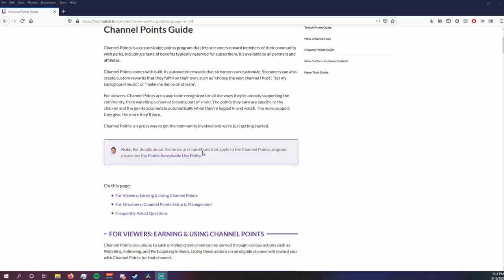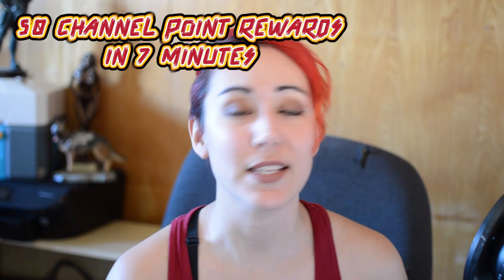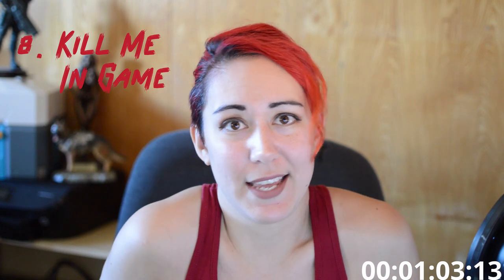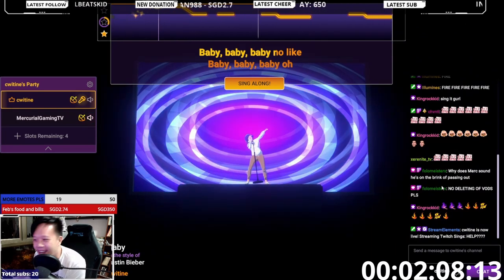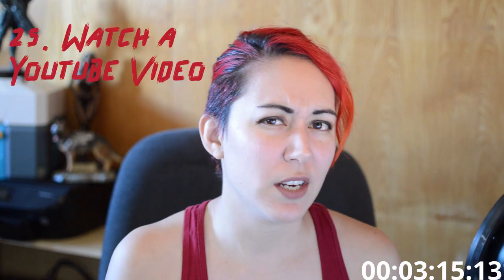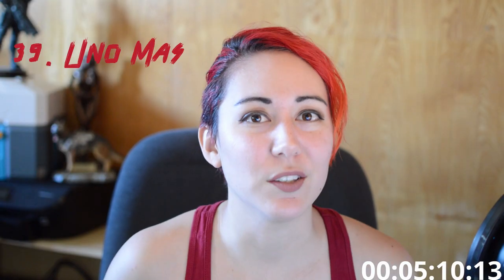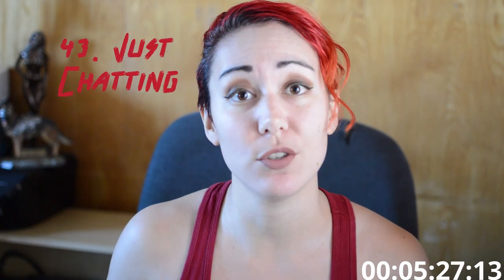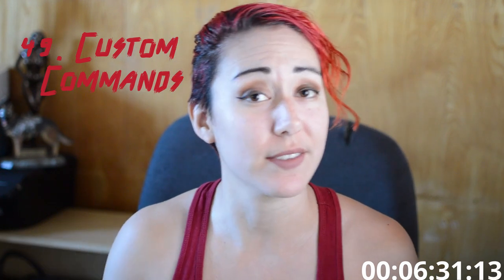50 Twitch Channel Point Ideas In 7 Minutes (or less!)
Looking for more channel point reward ideas for Twitch? Let me give some to you, quick. (First part explains what channel reward points are, and what you CANNOT use them for).

NOTES

ABOUT ME
My name is Atom Bomb Body and I started off as a geeky ex-bodybuilder turned figure model, content creator, Twitch streamer and cosplayer.